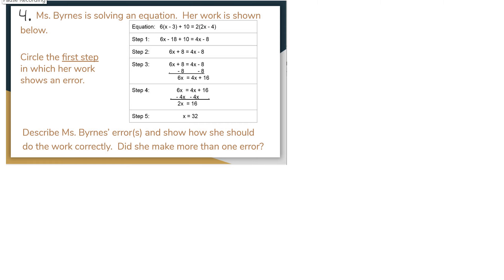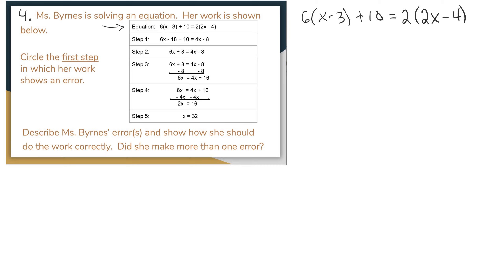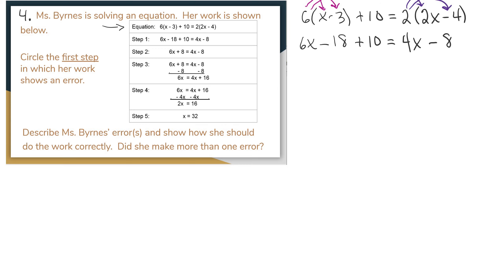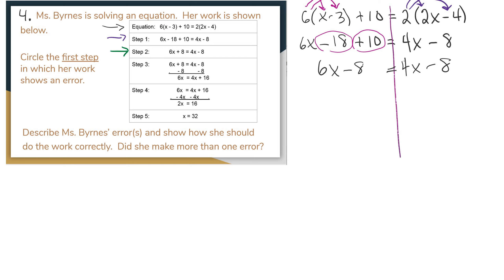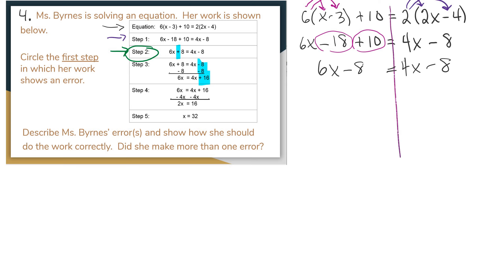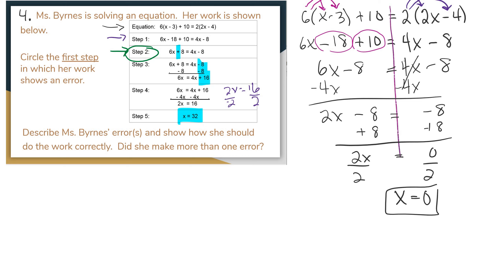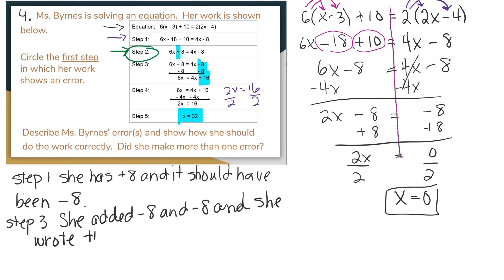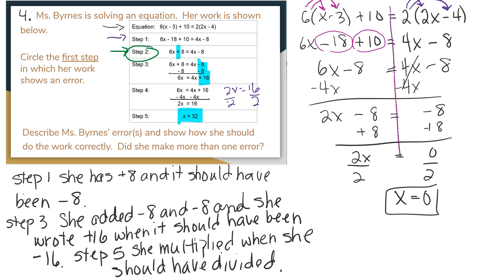chapter 2 problem 4